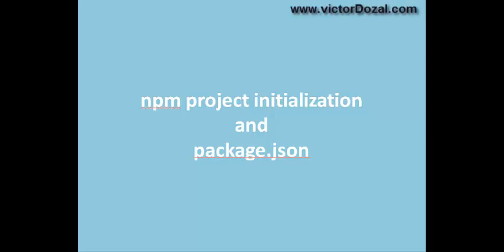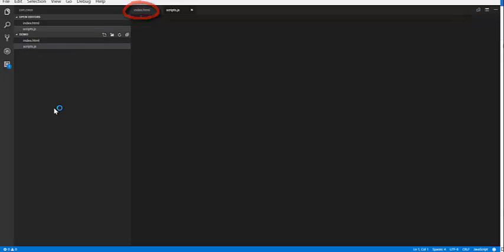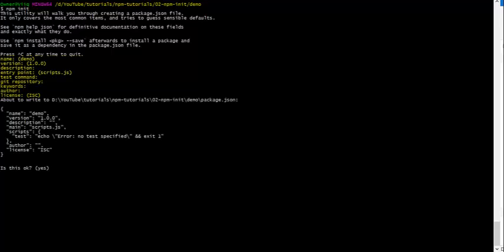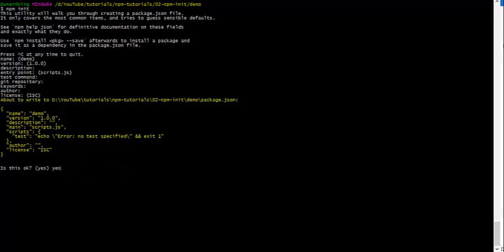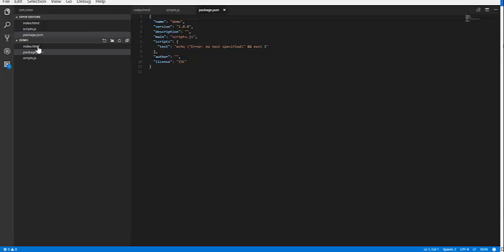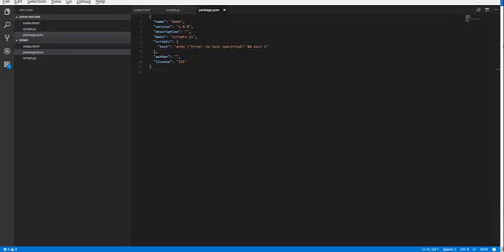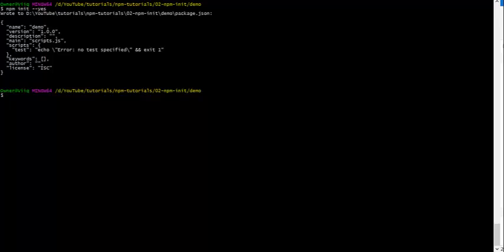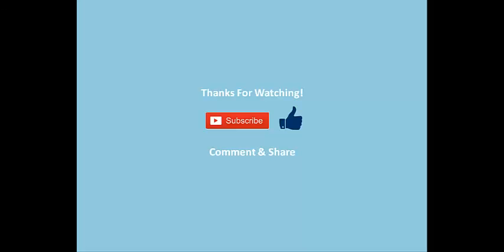npm Tutorial - 2 - npm init and package.js - npm Tutorial For Beginners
What is npm? In 2 minutes - npm tutorial for beginners

Hellooooo there, beautiful, amazing and gorgeous people.
In this tutorial we will be going over initializing an npm project and the purpose of a package.json file
To clarify, this tutorial should work for windows, mac, and linux users.
To begin, I have created a simple project with two files: index.html and scripts.js
Open a terminal, and go to the directory where your project lives.
Once you are there, type “npm init”.
This will ask you a bunch of questions. You can leave the defaults by pressing “enter” on each question. The questions asked will be the project name, version, description, the JavaScript file where everything will start (aka the entry point), a test command (we will not cover testing in this tutorial, so ignore it), the git repository url for the project, keywords relating to the project, the author, and license type.
Whew! That was a long list! As you can see, after going through those steps, it now asks if it’s okay to create a package.json and shows us the content.
Say yes, and you should be all set initializing the npm project. That was easy.
Open the project directory and you should now see the “package.json” file that was created.
Let’s click on it to see the contents. Nice!
Let me quickly explain what a package.json file is.
The package.json is a file that contains information about your application. Most importantly, this file will contain the list of packages or dependencies that your project needs to run. In the package.json file we can also write something called “scripts”, which are commands that we can run from the terminal in order to make our lives easier in several ways. We will go over dependencies and scripts on later tutorials.
Now let’s delete the package.json file becase I want to show you a much quicker way to get a project initialized.
Open your terminal once again and type “npm init --yes”. This does the same thing as “npm init”, except this time npm knows that you want to initialize a project with all the defaults.
As you can see, it now tells us that the package.json file was created. Let’s go check it out!
Go back to the project’s directory and open the package.json file.
Cool! Everything works as expected.
If you have any questions leave a comment for me and I’ll do my very best to help you out.